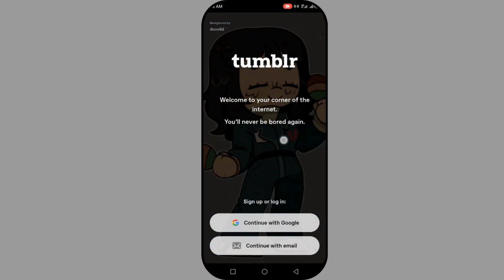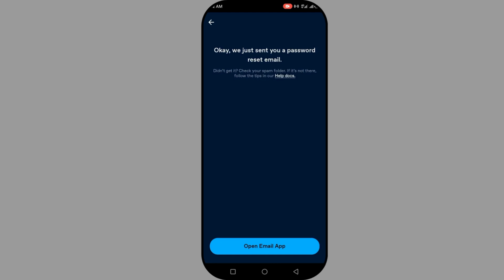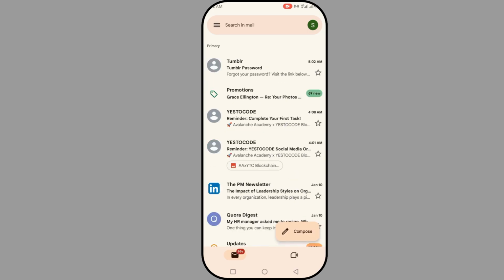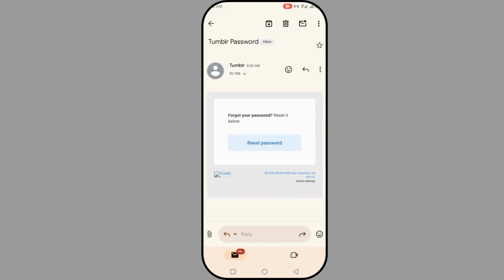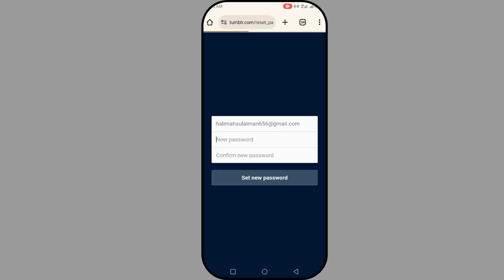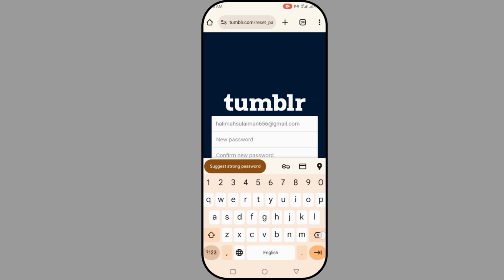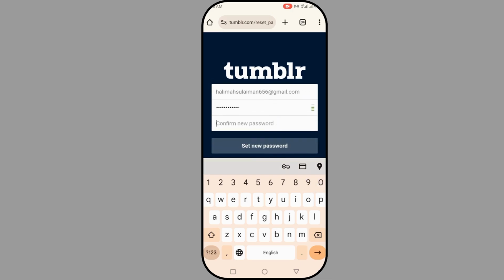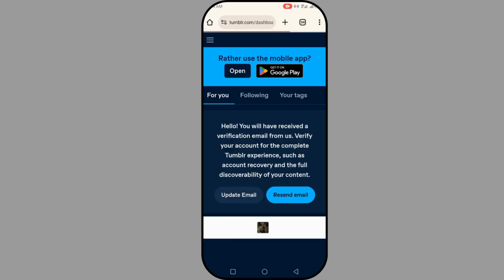How to Reset Your Tumblr Password | Quick Tutorial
In this video, you will learn How to Reset Your Tumblr Password

Forgot your Tumblr password? Learn how to reset it easily and regain access to your account. Follow this step-by-step guide to recover your Tumblr login!